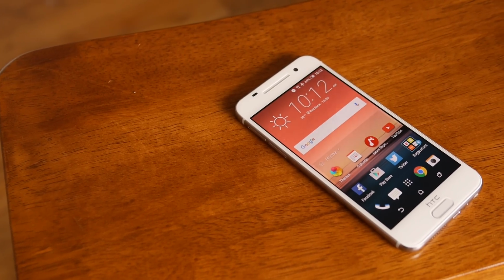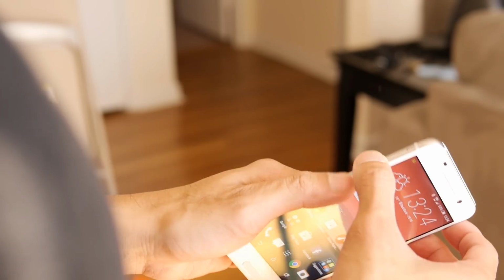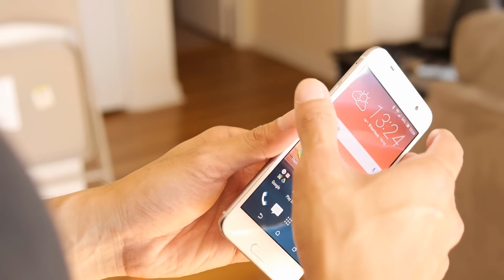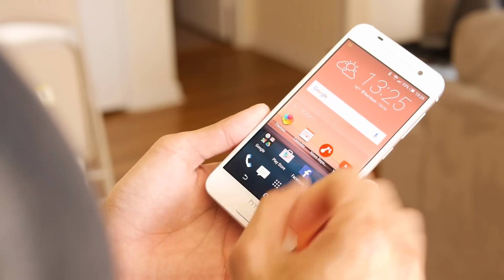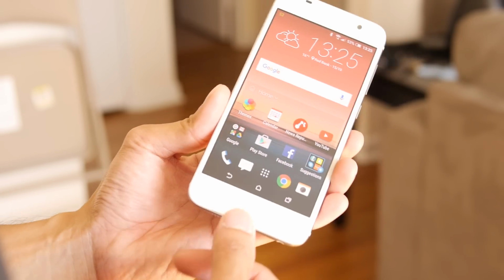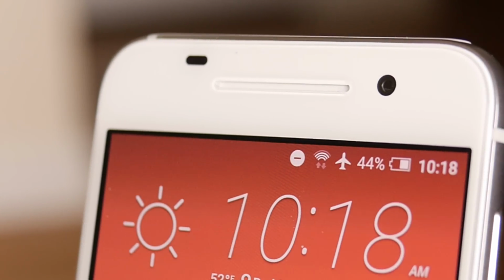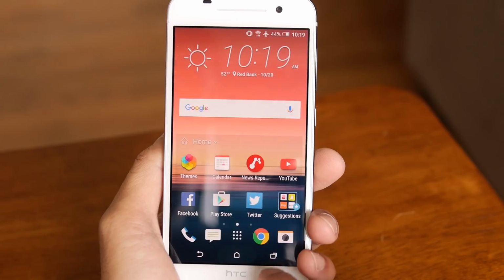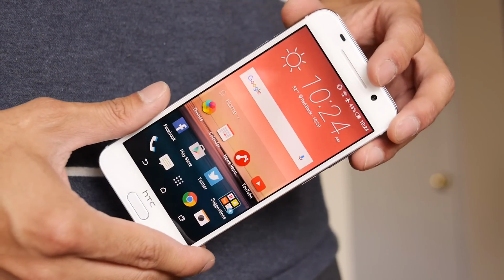HTC One A9 hands-on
PhoneArena presents a hands-on look at the HTC One A9.